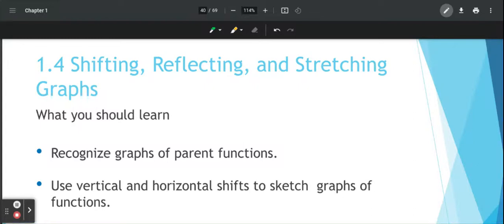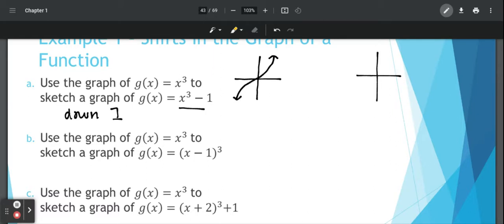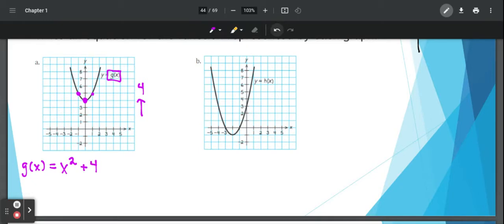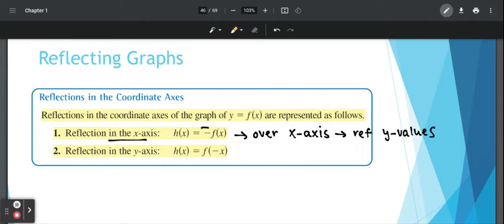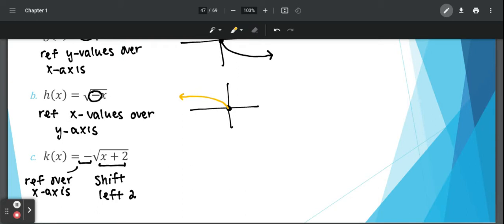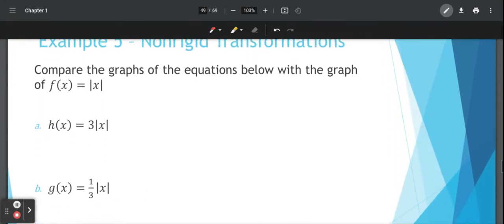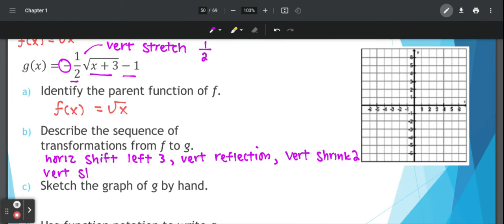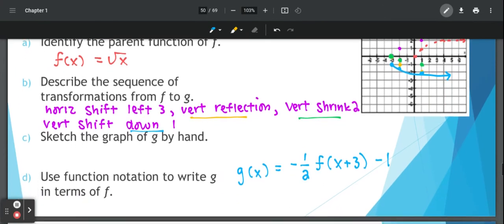PC 1.4 Notes